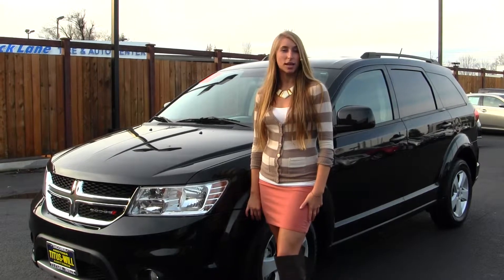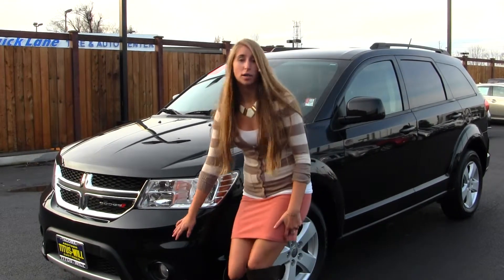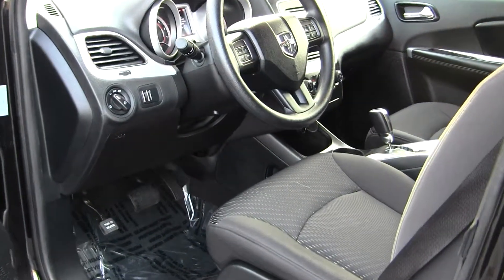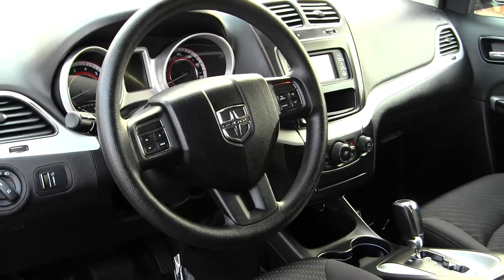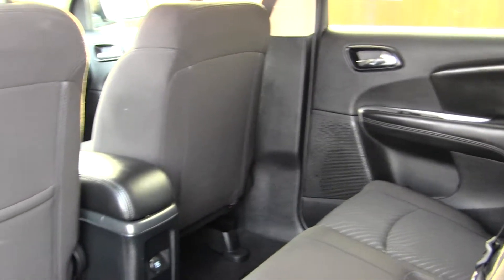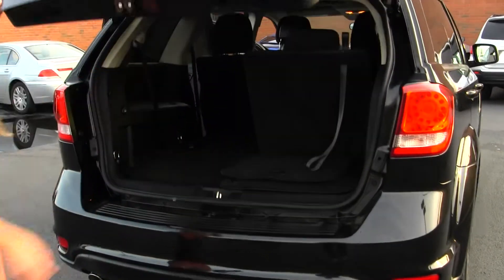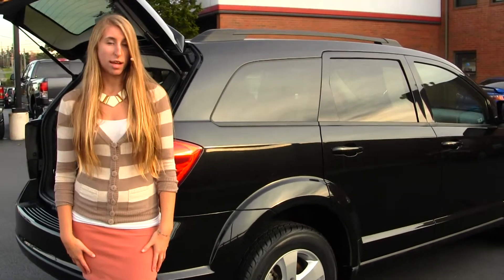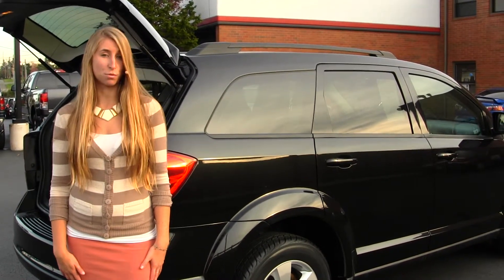Virtual Walk Around Video of a 2012 Dodge Journey SXT AWD at Titus Will Toyota in Tacoma, WA w7315